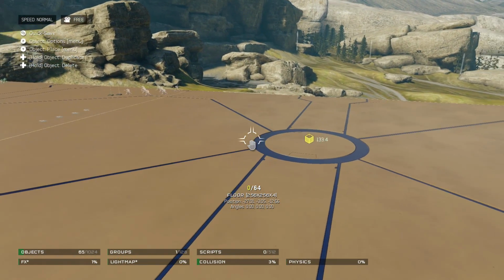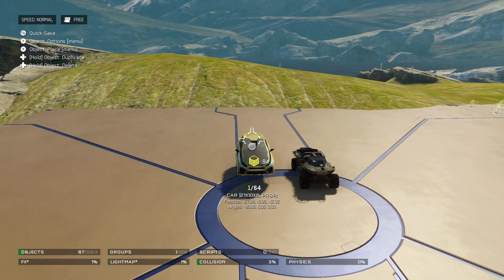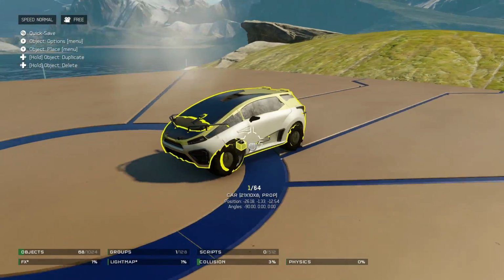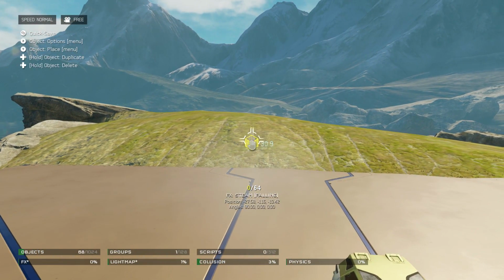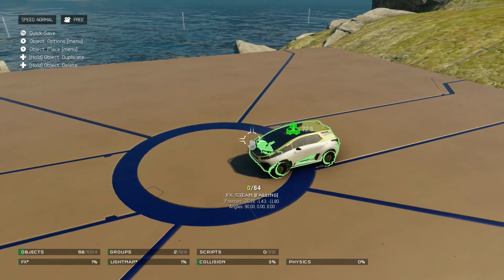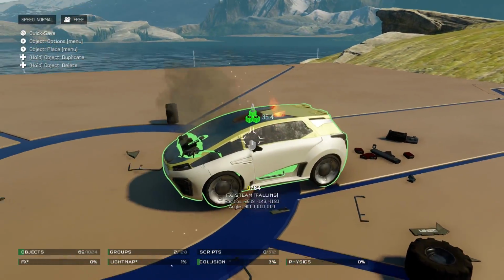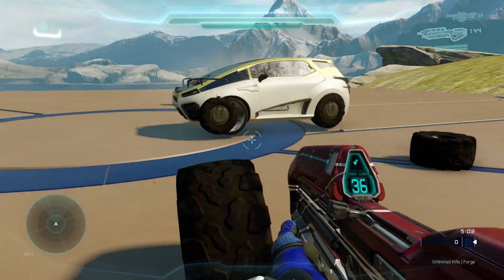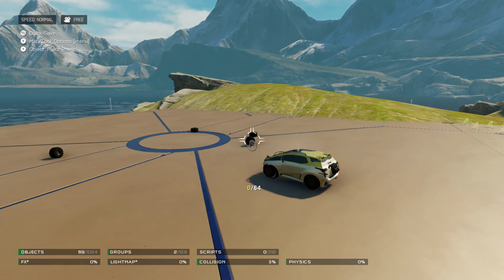Drivable Civilian Car | Vehicle Welding | Halo 5 Forge Tutorial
Halo 5 Drivable Civilian Car and Vehicle Welding Tutorial!

Source:
Found By "Le ZeNy

Map Used At The Beginning:
Downzone - MythicalTwinkie, OKAY COBRA, Arca II

Want to get your map in a video? Post your creation in the "Submit" tab on Forge Channel (you don't need to sign up to anything)!!

Halo Vanguards Schedule (can change):
Monday: Community Reactions (Ducain23)
Tuesday: Forge Feature (iSpiteful)
Wednesday: Halo 5 (Ducain23)
Thursday: Make it Awesome (Bullet Rebel)
Friday: Forge Tutorial (Mr. Pokephile)
Saturday: Weekly Halo news recap (Ducain23)
Sunday: Forge Feature (Ducain23)

We will get back to the normal schedule when Forge comes out in Halo 5 :)

"Drivable Civilian Car | Vehicle Welding | Halo 5 Forge Tutorial" was created under Microsoft's "Game Content Usage Rules" using assets from Halo 5: Guardians, and it is not endorsed by or affiliated with Microsoft.